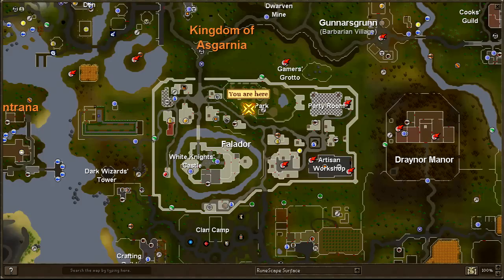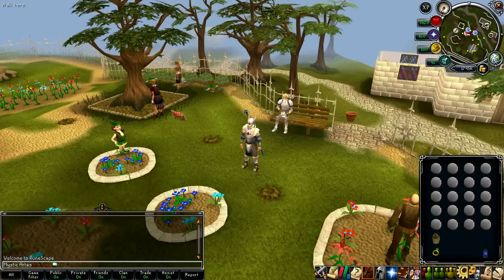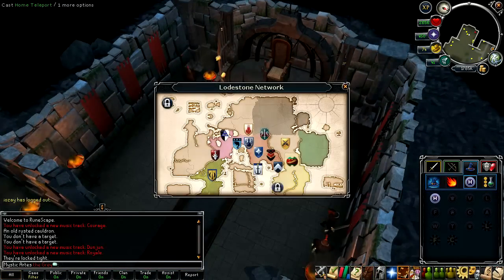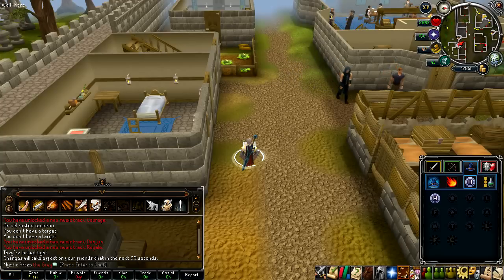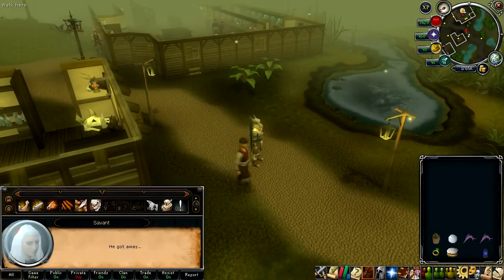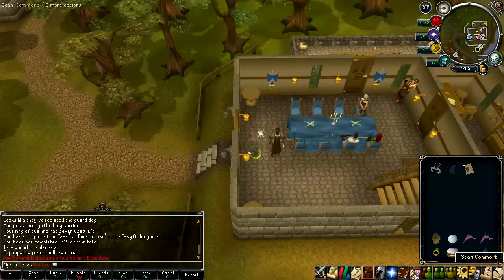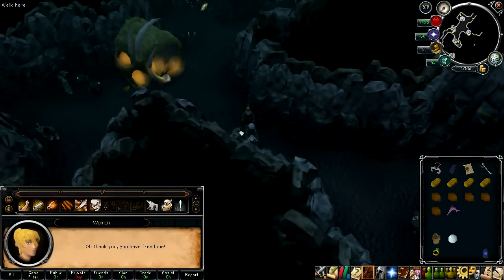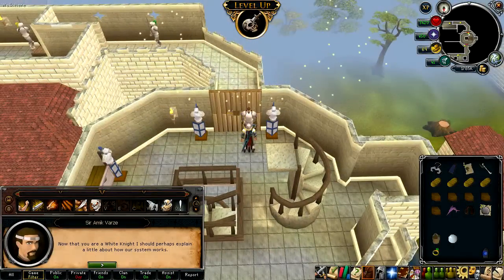RuneScape - Wanted! - Quest Guide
This quest took way longer than I like, so my apologies right now for the very poor quality on some frames.

Items and Where to Go:

Banana: Musa Point banana plantation. Solus may teleport you to Camelot, attack or he will summon a Black Knight.

Beer: The bar in Yanille.
Bear Fur: The Fur stall in the East Ardougne marketplace

Bone spear: Dorgeshuun Mines. You'll find a "poor maiden kidnapped by the evil Solus," who turns out to be Solus himself, who will sucker punch you and leave.

Cape (blue): Champion's Guild. Solus will throw some smoke in your face, blinding you until Savant is done talking.

Cream Hat: Grand Tree. Solus may teleport you to Camelot.

Cream Robe: Tree Gnome Stronghold, near the top of the Grand Tree.

Earmuffs: Canifis Slayer Tower. Solus may teleport you to Camelot or summon a level 32 Black Knight.

Eye patch: Brimhaven pub. Solus may teleport you to Camelot.

Fake beard: Ali Morrisane's stall in Al-Kharid. Solus may sharply reduce your lifepoints, teleport you to Camelot, or summon a level 32 Black Knight.

Fremennik Cloak: Rellekka. Solus may teleport you to Camelot or summon a level 32 Black Knight.

Fur: Ardougne Market. Solus may sharply reduce your lifepoints or summon a level 32 Black Knight. There is a bug where you can get the black knight stuck and can summon another one by scanning again before the next talk. With multiple out they can attack you, even though this isn't a multi-combat area. Solus may also teleport you to Camelot.

Giant Frog Legs: Lumbridge Swamp Caves, specifically the southern bit with the level 64 Big frogs. Be sure to bring a Lightsource, preferably an oil or bullseye lantern, and a rope. Solus may teleport you to Camelot or summon a level 32 Black Knight.

Goblin Mail: Goblin Village. Solus may attack you or teleport you to Camelot.

Greenman's ale: Yanille pub. Solus may attack you or teleport you away.

Pure Essence, twenty noted: Rune Essence mines. This is the final location, you will fight Solus here.

Red vine worm: McGrubor's Wood, Solus may teleport you to Camelot may also summon a level 32 or 36 black knight

Toy horsey: Draynor Village, near Diango. Solus may teleport you to Camelot.

Unholy Symbol: Scorpius Shrine, north of the Observatory with all the ghosts. May teleport you to Camelot.

Wizard hat: Wizards' Tower. He may attack you or teleport you to a random location.